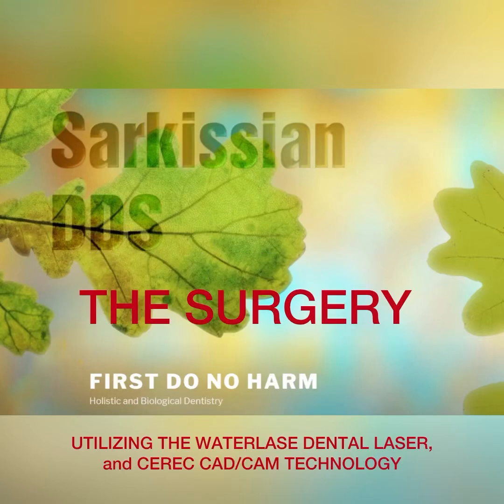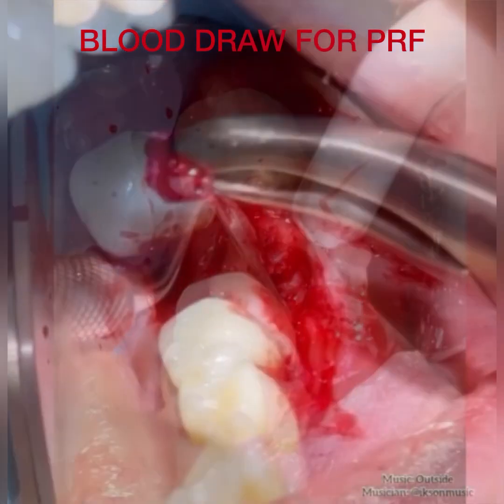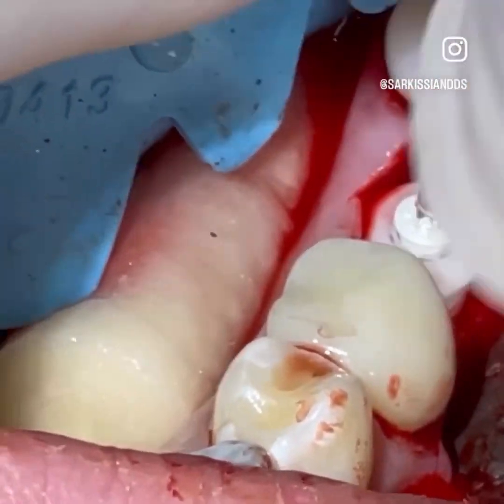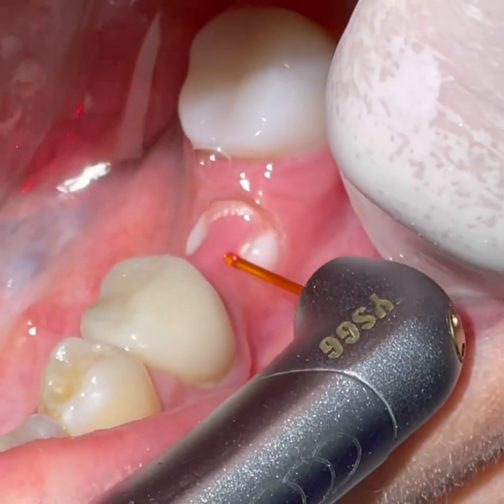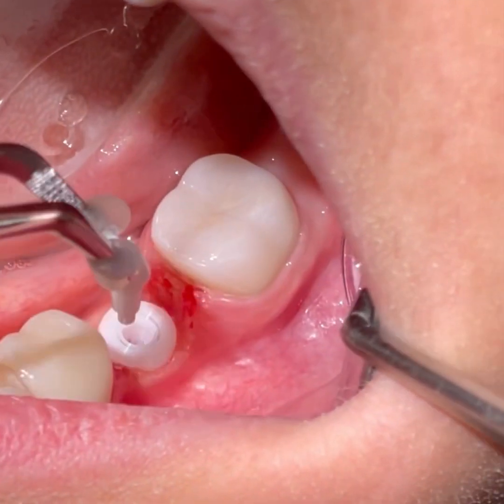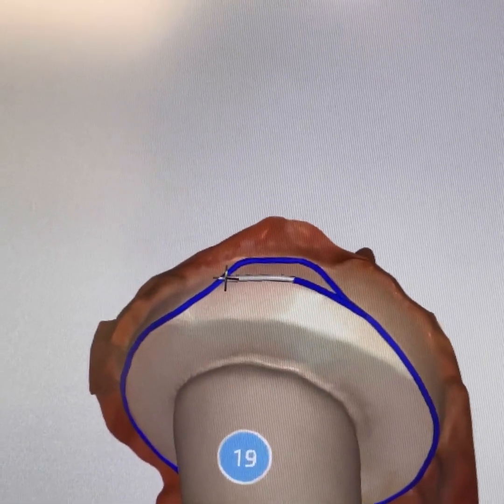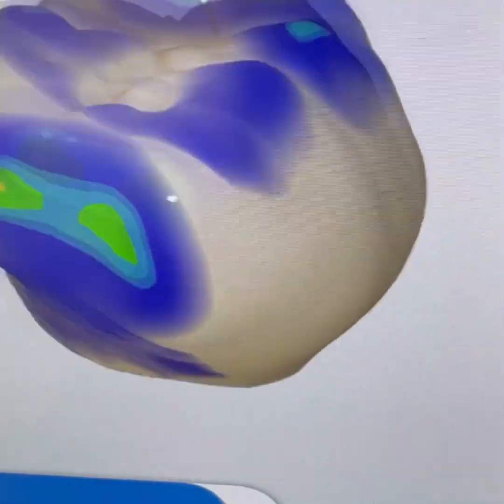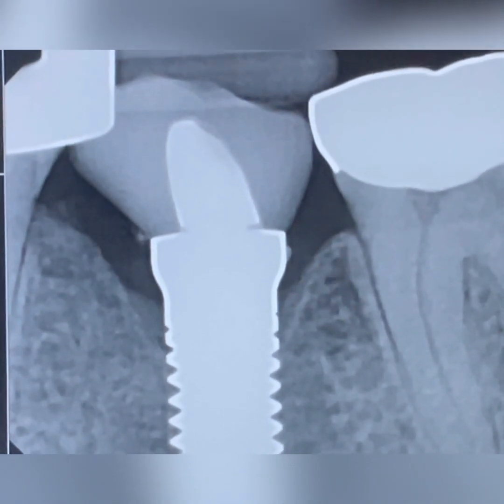Surgical placement and restoration of a tissue level Zsystems zirconia implant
Dr Joseph Sarkissian, a biological dentist, showcases the surgical placement of a zirconia Zsystems tissue level implant utilizing PRF. Five months later, the patient returns, and he restores the implant after laser exposure, fixing a metal-free abutment with a ceramic screw, scanning with the Cerec, and fabricating a porcelain crown all in one day.